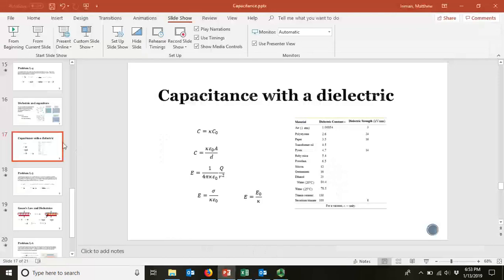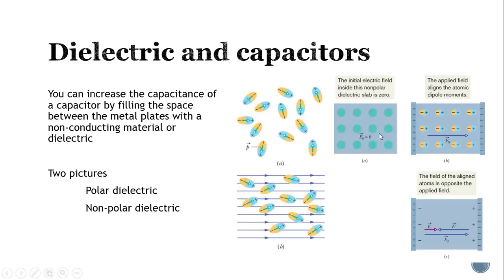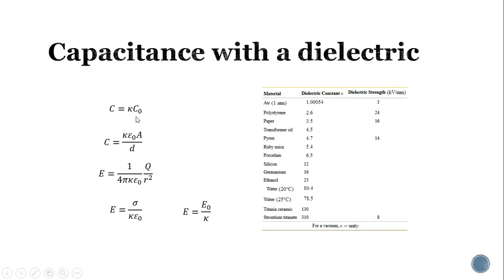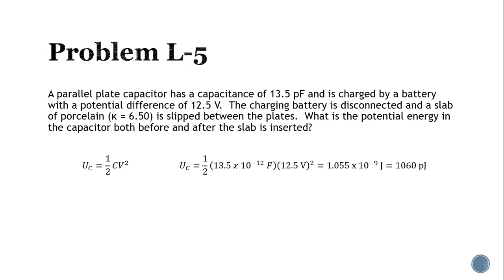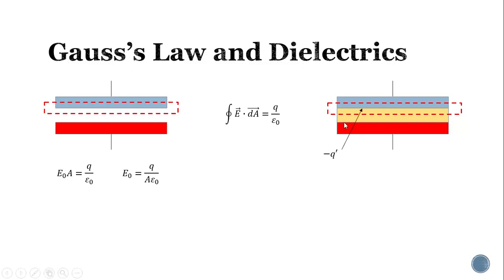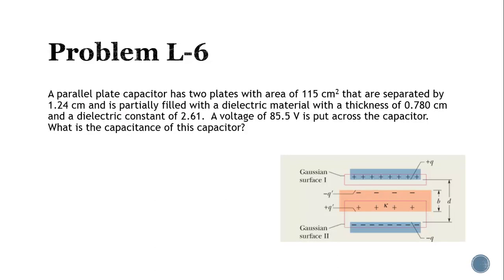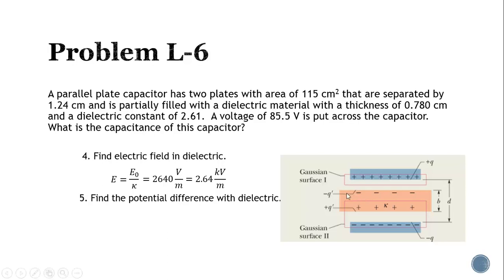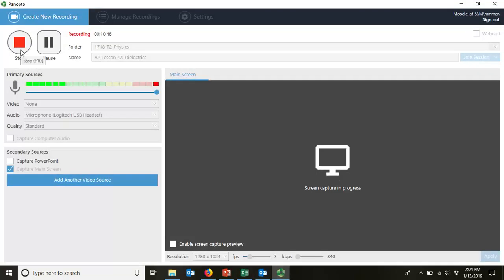AP Lesson 47: Dielectrics